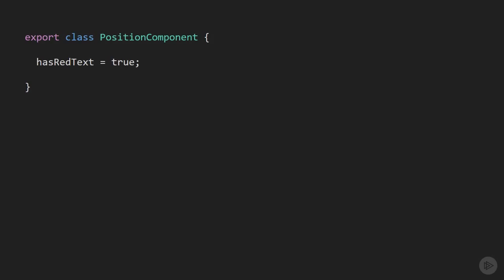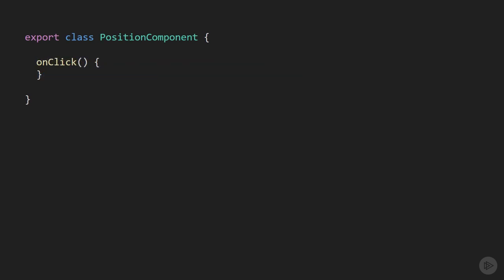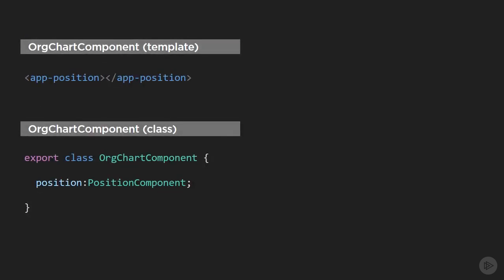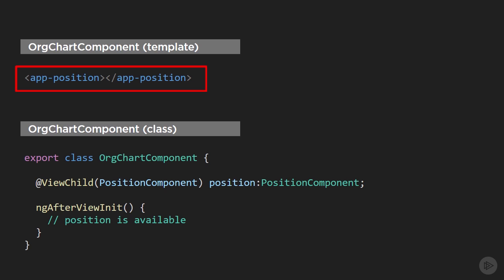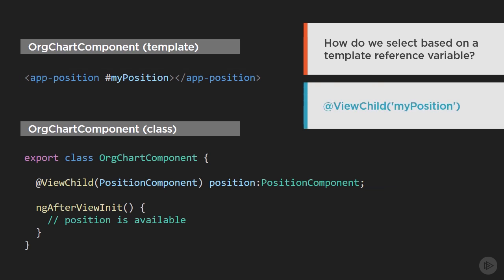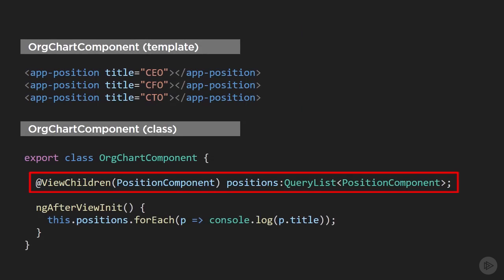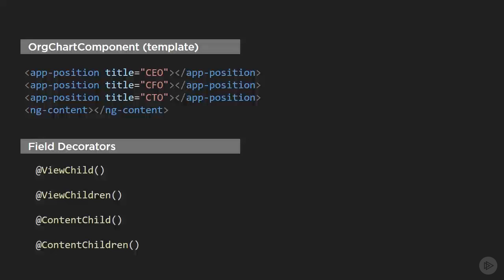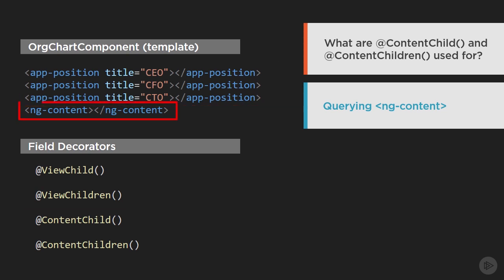18 Field Decorators